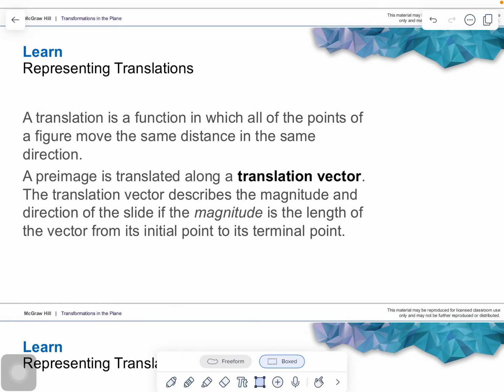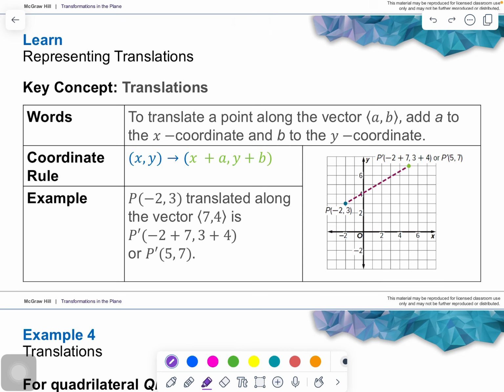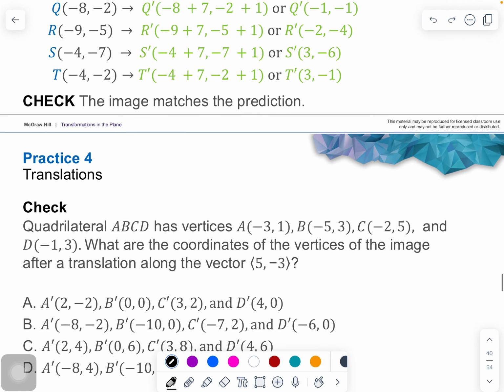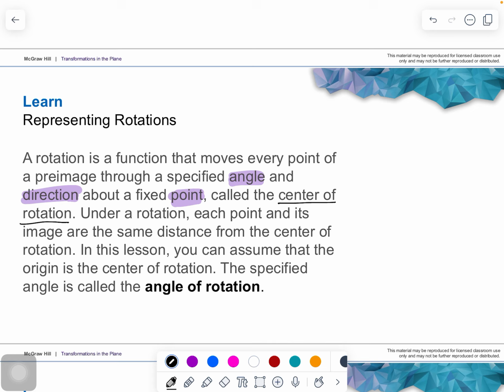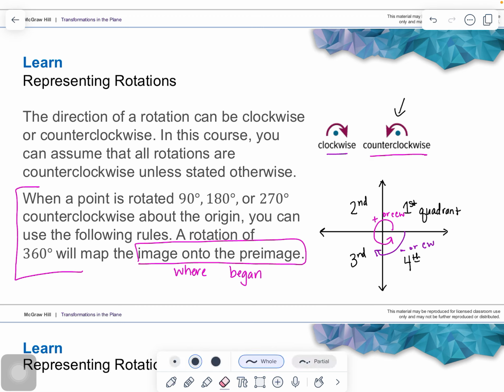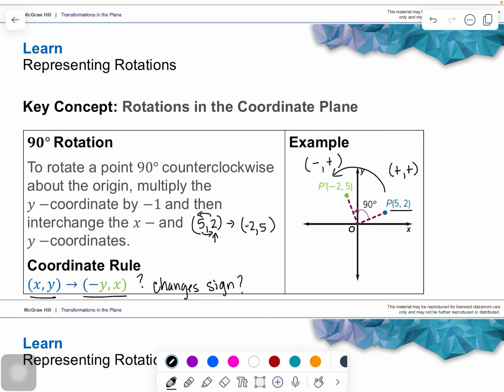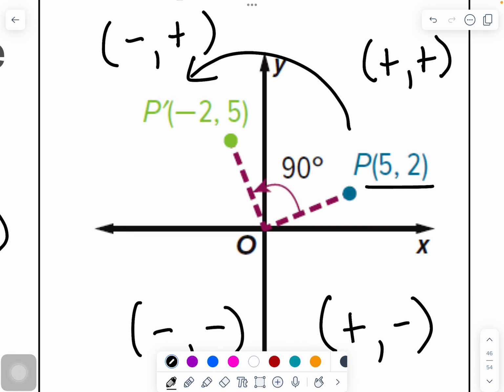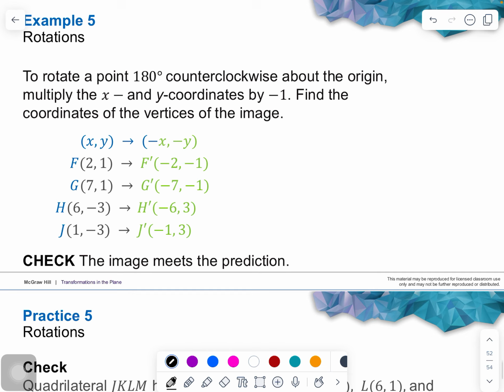2-4 Transformations in the Plane: Translations and Rotations